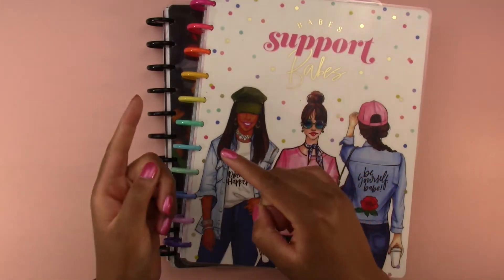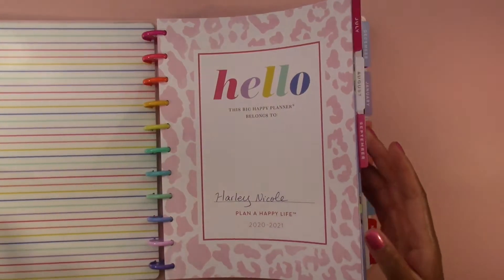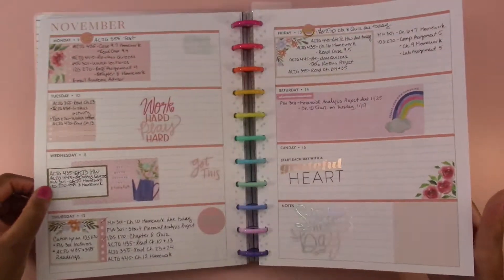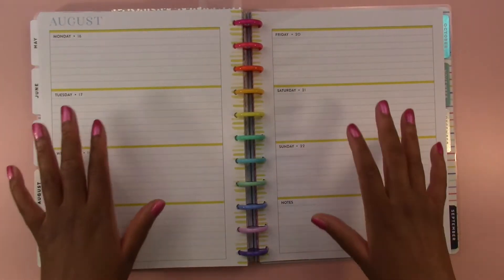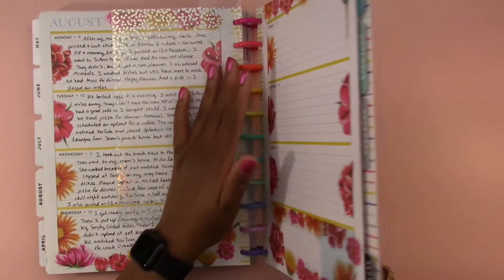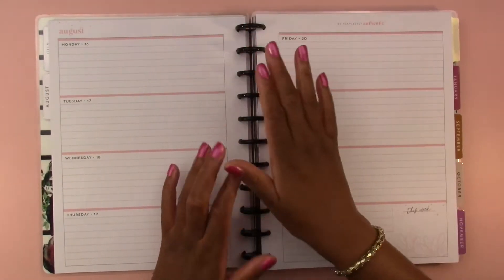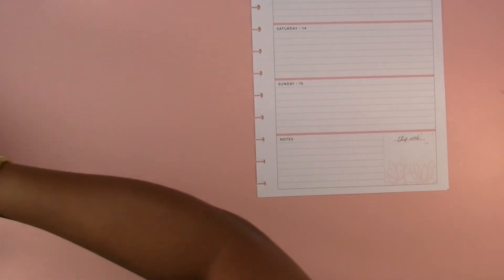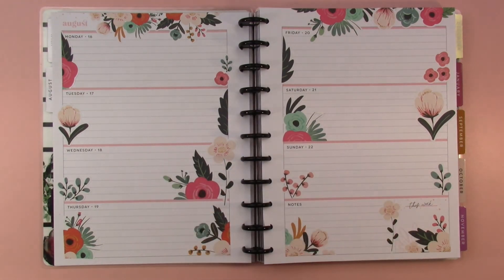Horizontal Happy Planner - Decorate with Me - Plan with Me with Flowers Sticker book - New Planner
Hi friends!  In this video, I show the new big horizontal Happy Planner I picked up from Joann and I decorate my first weekly spread in it.  I love how this one turned out.  I used the Flowers sticker book by the Happy Planner.  I hope you enjoy this video.

Nail polish: Sally Hansen Insta-dri, color: 293 Pumped Up Pink